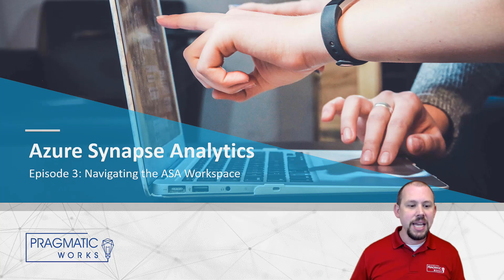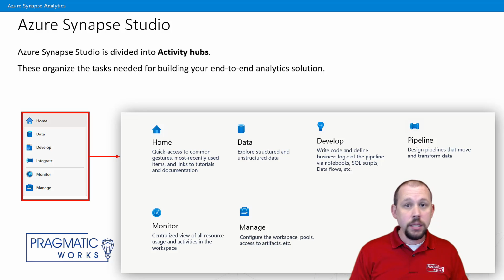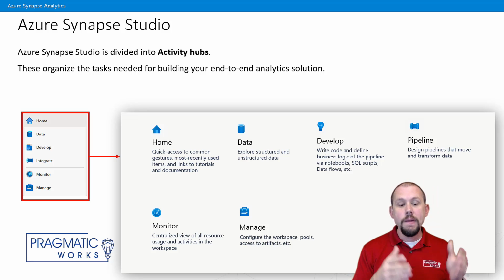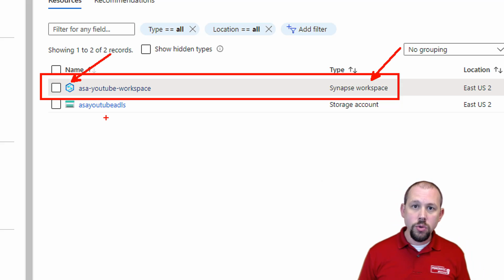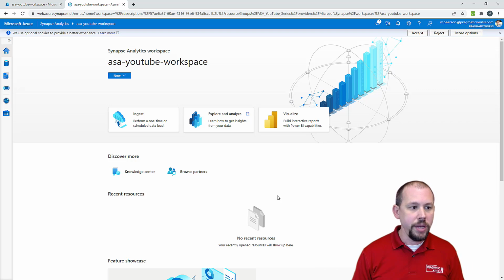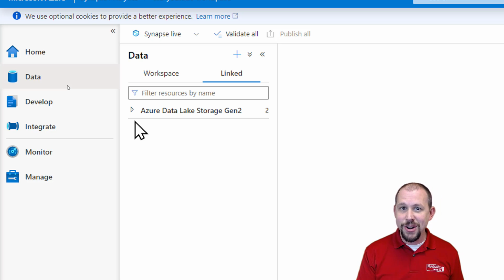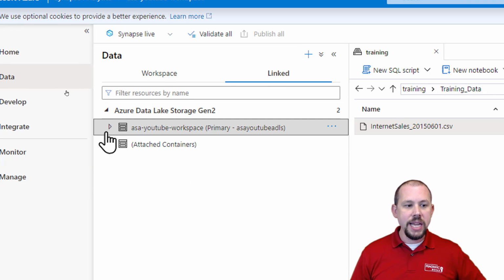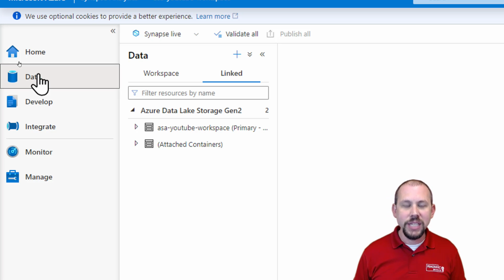Azure Synapse Analytics: Navigating ASA [Introduction to Azure Synapse Analytics Series - Ep. 3]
In this episode Mitchell walks through Navigating and getting familiar with Azure Synapse Analytics and the different configuration options available.

Pragmatic Works
PragmaticWorks MitchellPearson Azure AzureSynapseIn this episode Mitchell walks through the Provisioning phase of Azure Synapse Analytics and the different configuration options available.